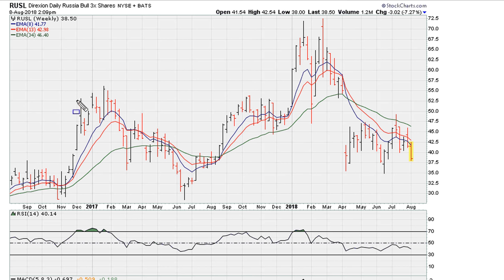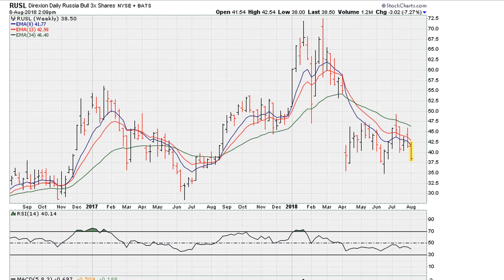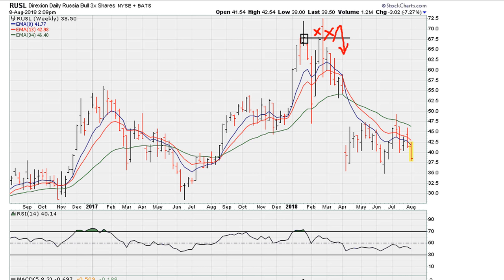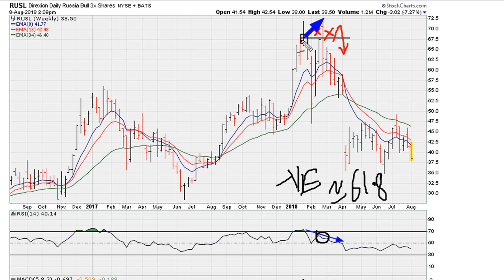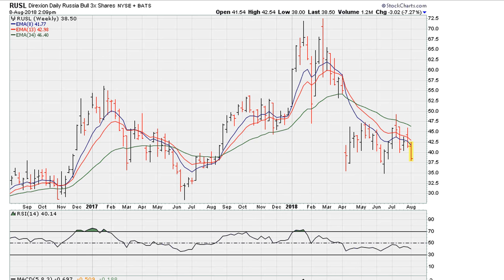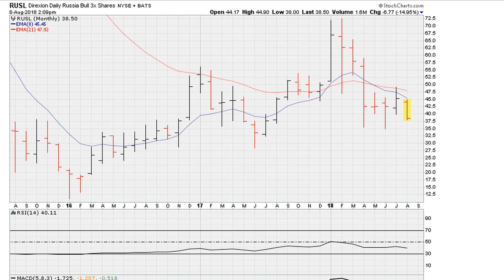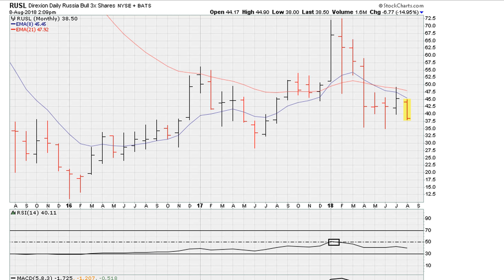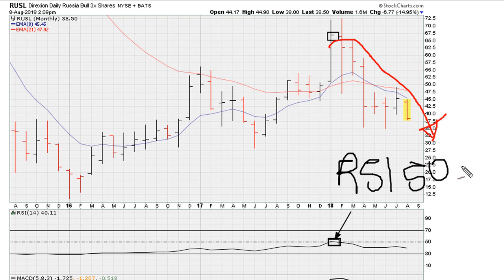RSI 50 Rejection, Failed Breakout, Worst Negative Divergence - #818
We take a look at consequences of failed breakouts, and  negative divergence.

DIREXION Shs ET/DIREXION DAILY RUSS
NYSEARCA: RUSL
$RUSL